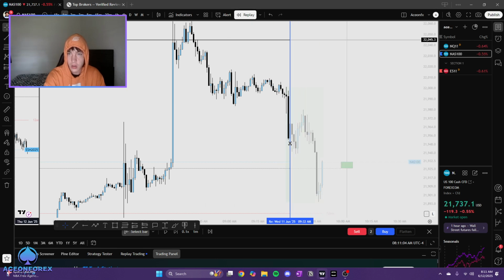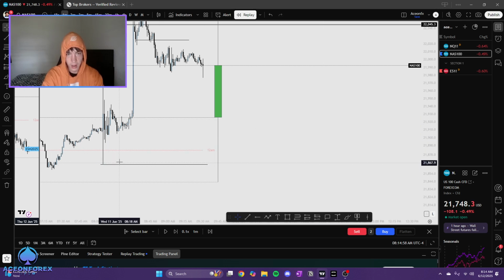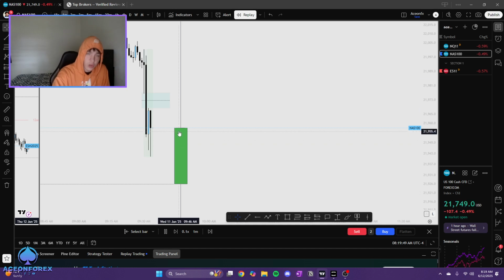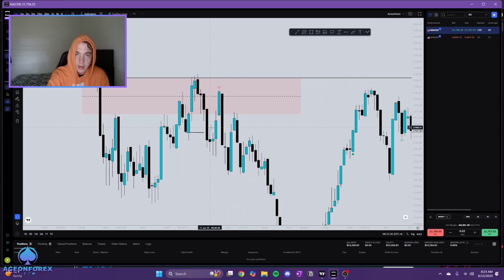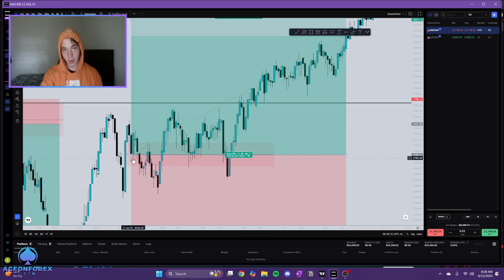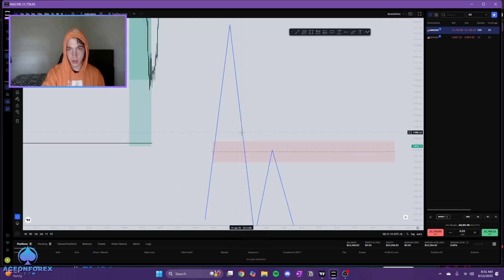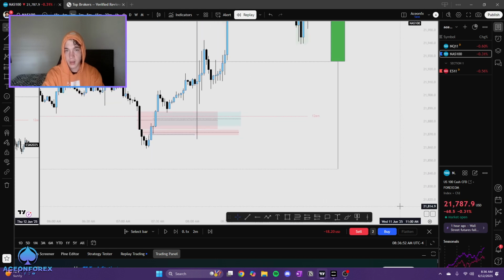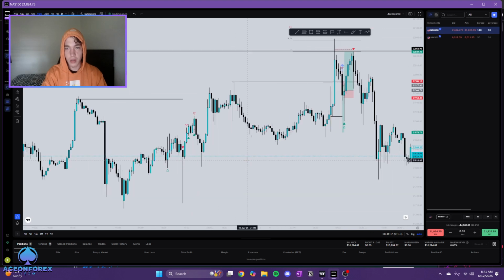How not to trade💰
Join MarketMilkers today!! Come catch these bags with us fam!!💰
- We are a christian trading community, help us spread the lords word